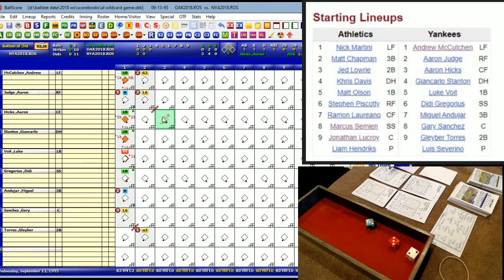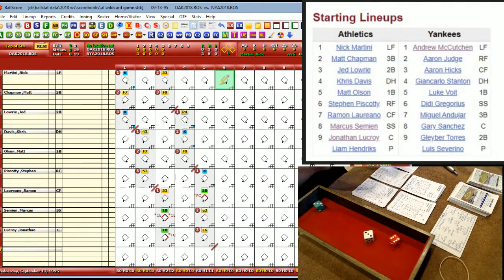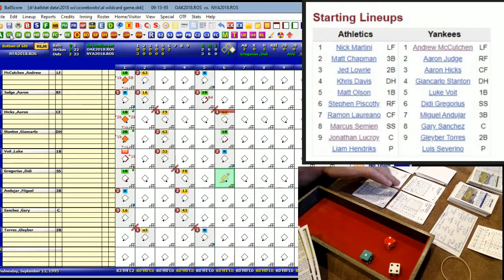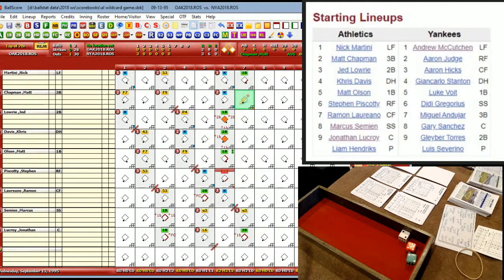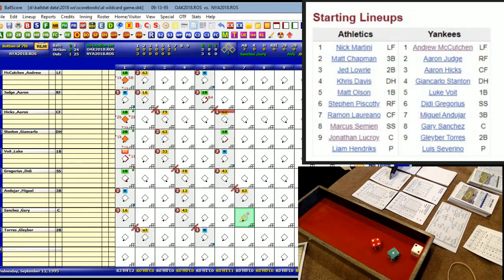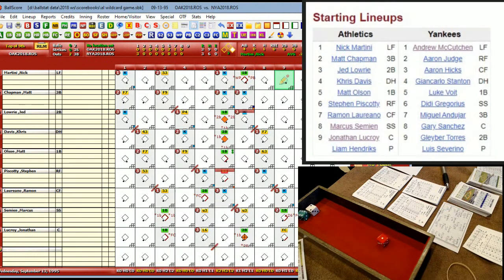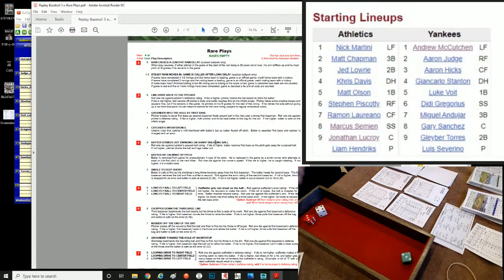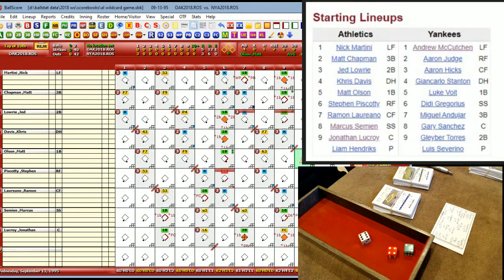REPLAY BASEBALL 2018 AL Wildcard Oakland A's at New York Yankees 10-3-2018 Part2